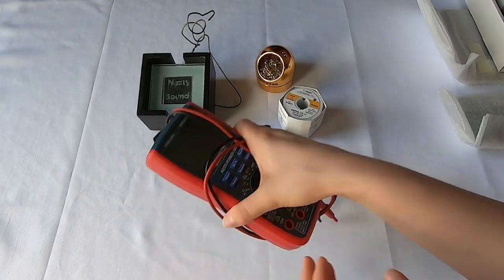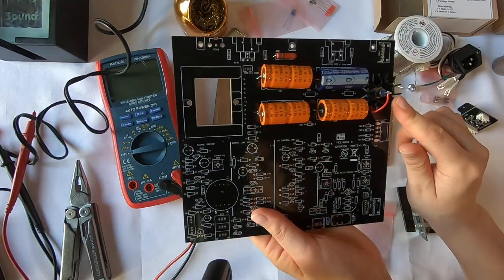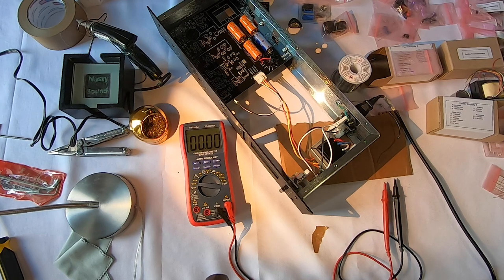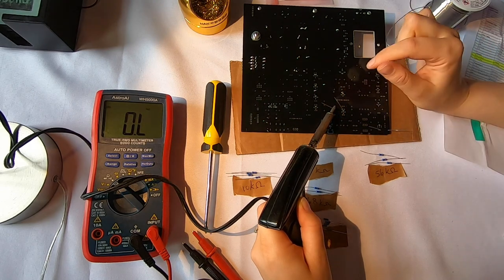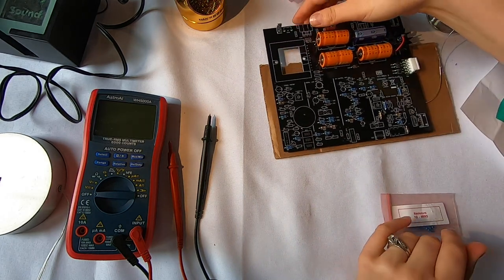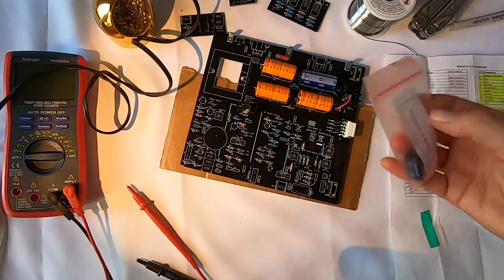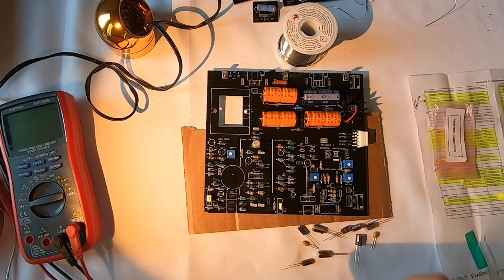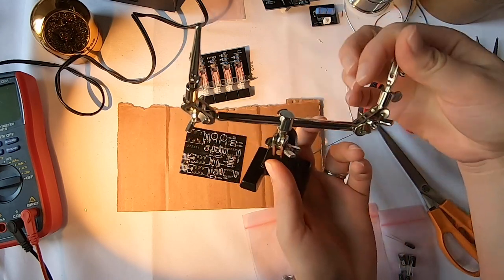Audio DIY: Hairball Audio 1176 Rev D FET/Rack Build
In this video, we build a Hairball Audio FET/Rack (rev D).  It's a time lapse, with occasional breaks to explain how I'm going about the build.  I'm not a crazy expert or anything, just sharing my experience as an audio engineer that's in the beginning stages of getting into electronics building.  Hope you like it!

Timecode Locations:
02:12 - Tools Used
03:45 - Start Build, Unboxing the Kit
05:15 - Power Supply Build
23:22 - Testing Power Supply
30:20 - Main PCB Build: Diodes
33:02 - Main PCB Build: Resistors
59:44 - Main PCB Build: Transistors
01:05:34 - Trim Pots
01:07:29 - Capacitors
01:15:55 - Odds and Ends
01:29:23 - Active Link Build
01:34:42 - Final Assembly

Products:
Soldering Iron
Soldering Iron Tip Cleaner
Pliers/Clippers Kit
Screw Driver
DMM (Multimeter)
Hex Key Kit
Soldering Iron Stand
Helping Hands Soldering Aid